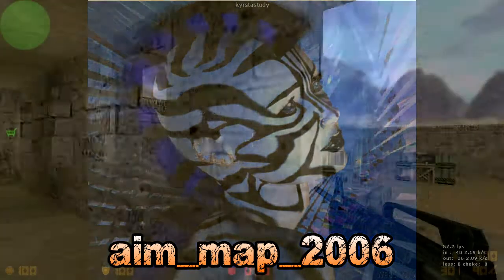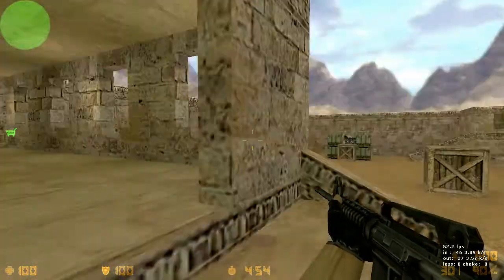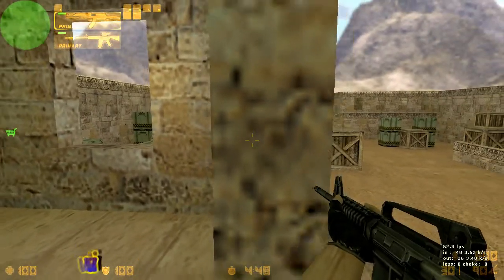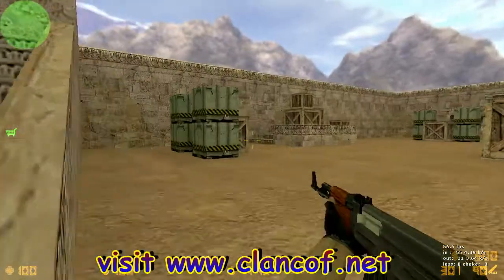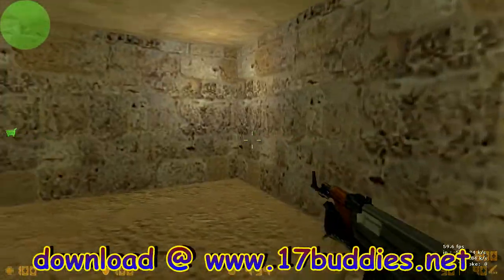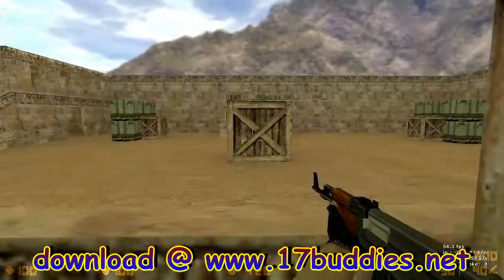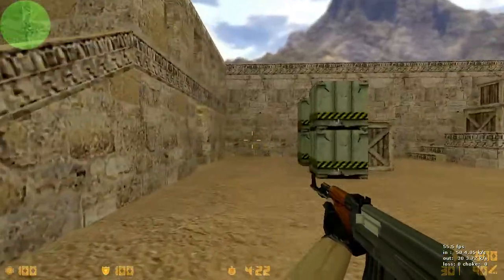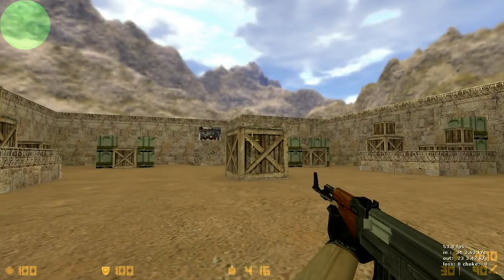aim_map_2006 CS 1.6 QUICK & FULL MAP REVIEWS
aim_map_2006